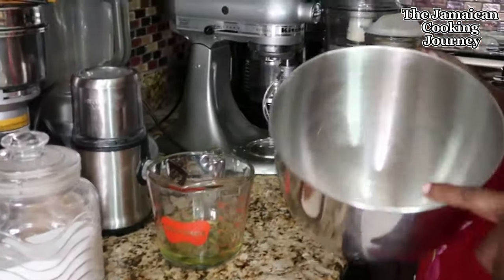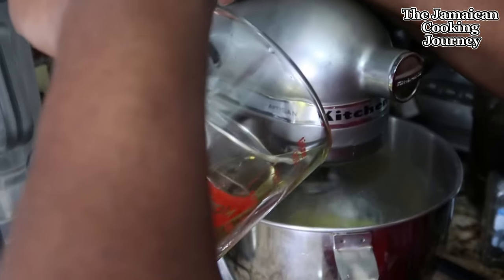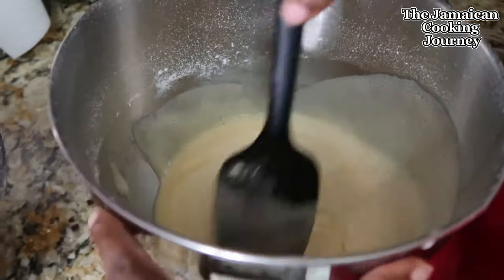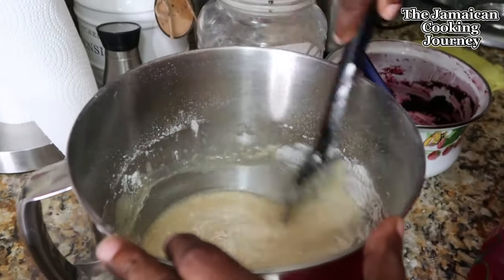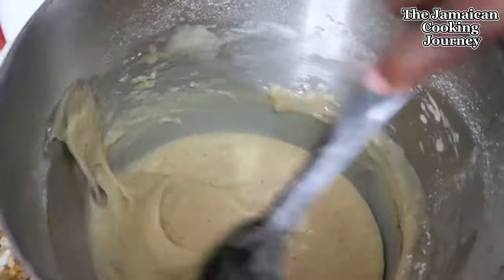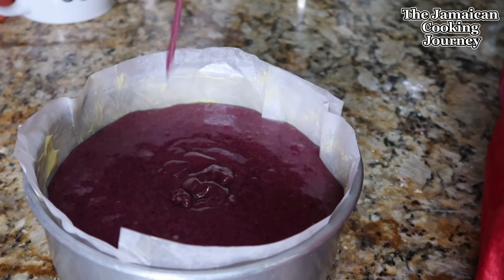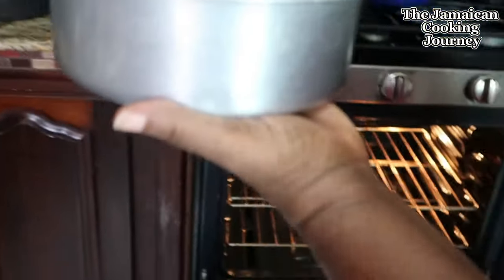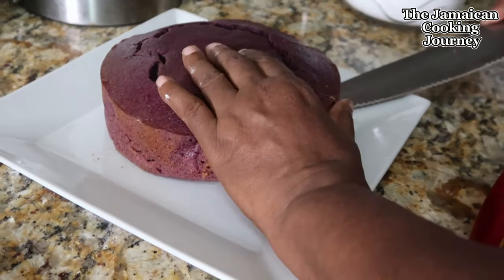Natural Sorrel Cake ( No Food Coloring )